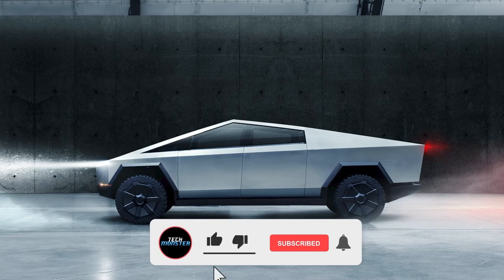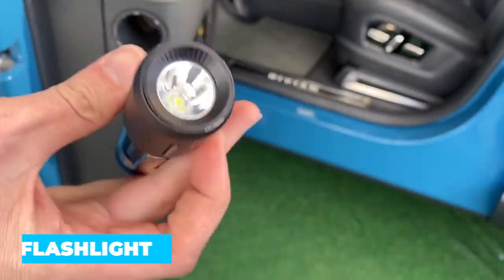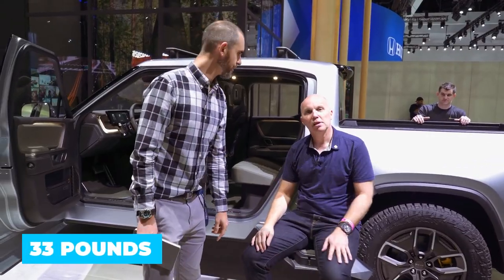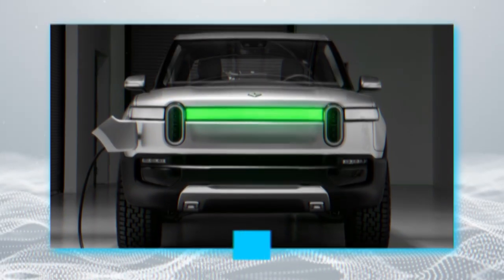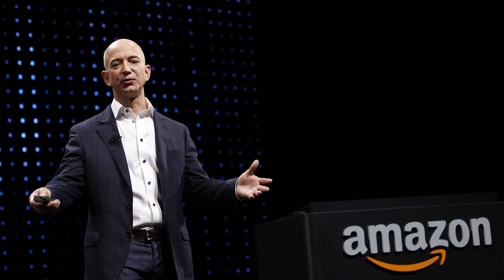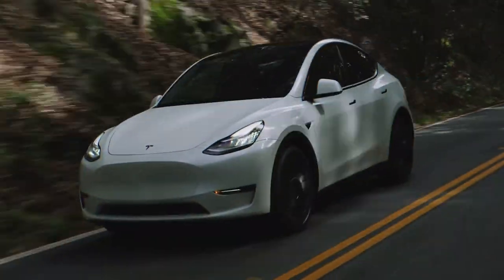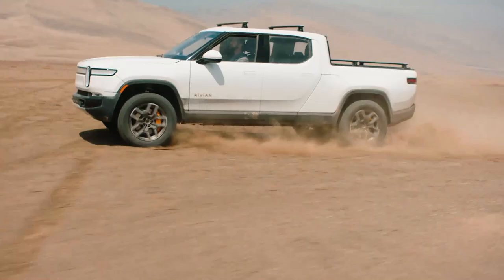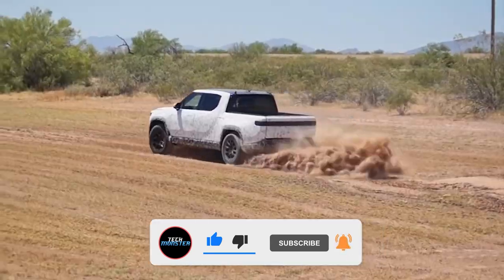10 Unique Features On The Rivian R1T Pickup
10 Unique Features On The Rivian R1T Pickup

The futuristic R1T is an all-electric pickup truck from the new American startup brand Rivian, and it promises 300 miles of driving range and lightning-quick acceleration. At 215.6 inches long, the crew-cab-only R1T splits the difference in size between mid-size pickups such as the Ford Ranger and full-size trucks such as the Ram 1500. The R1T will be one of the first electric pickup trucks in what seems to be a burgeoning market, soon to include the Tesla Cybertruck and the GMC Hummer EV SUT.